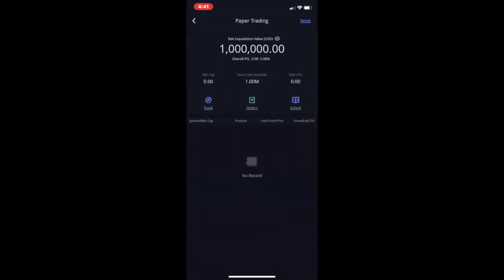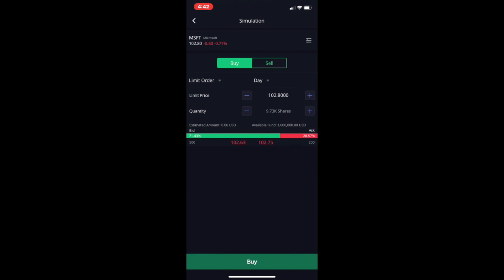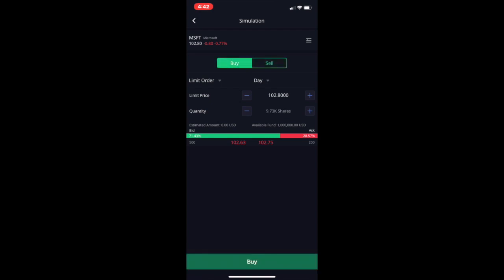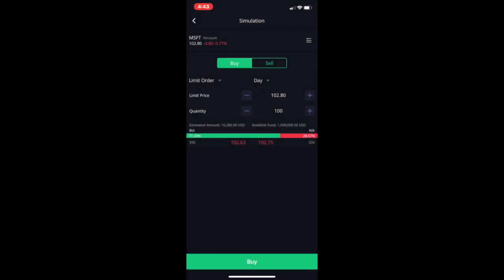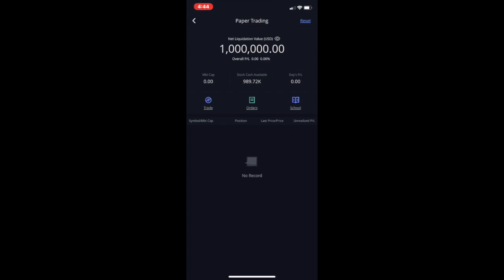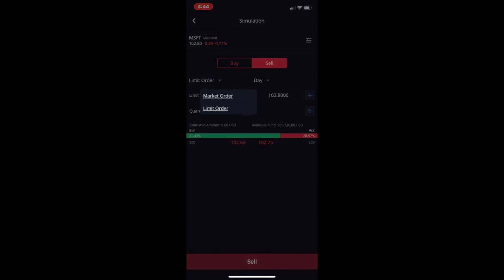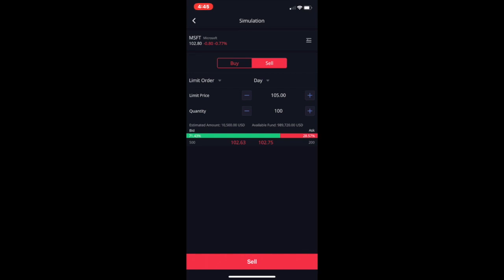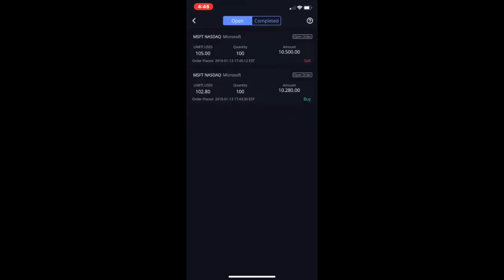📱How To Paper Trade On Webull App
✅ Hey! I'm using SoFi Invest 📊 to buy and sell stocks (and pieces of stocks) with zero fees. Open an Active Investing account with $1000 or more, and you'll get $100 in stock. I'll get $100 too!

✅ Sign up for a Robinhood Brokerage account and receive 1 free share of stock ranging from $2.50-$200!

✅ M1 Finance is great for fractional share purchasing. Use this link, open a cash brokerage, fund your account up to $100 & receive $10 free

✅ Webull offers a GREAT brokerage, zero commission trading & you can receive 1 free share of stock up to $1000! Fund your account up to $100 & receive 2 free shares of stock.

💰Watch a few videos, answer a few questions & earn up to $100 in free CryptoCurrency with Coinbase

🚗 Car Mount I Use For My In Car Videos